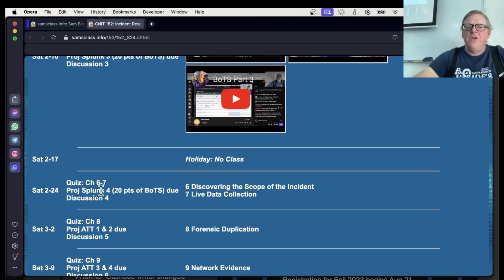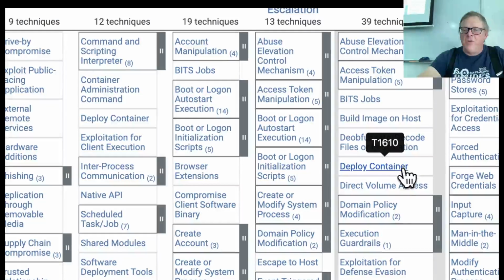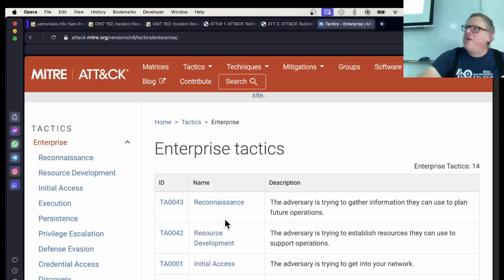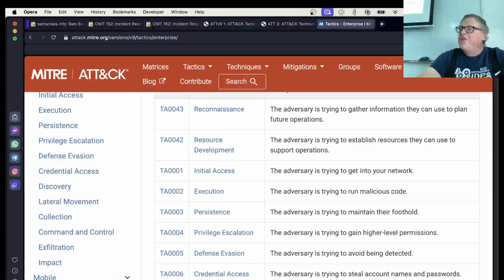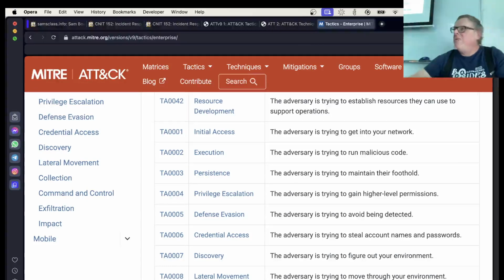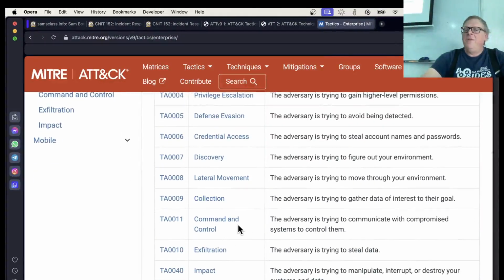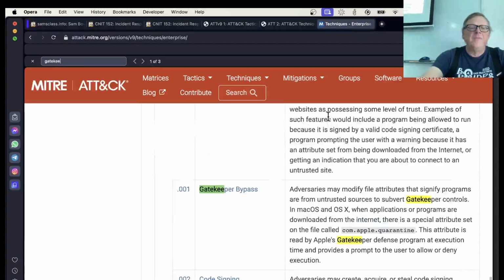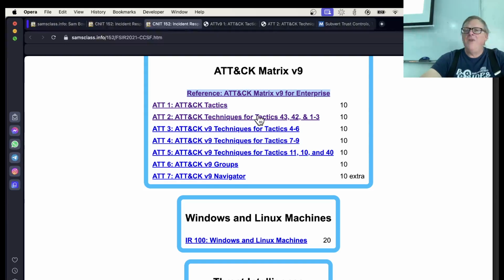ATT 1 and 2